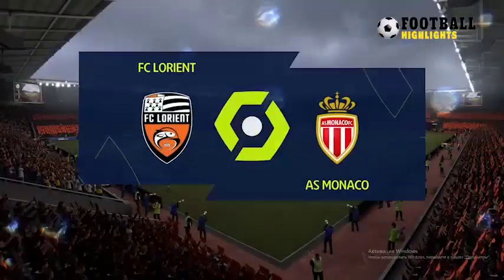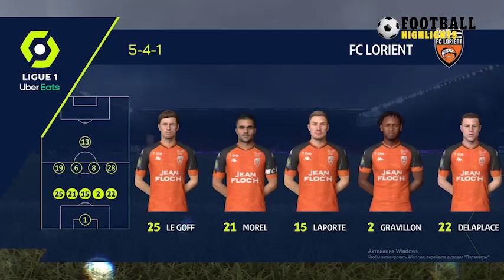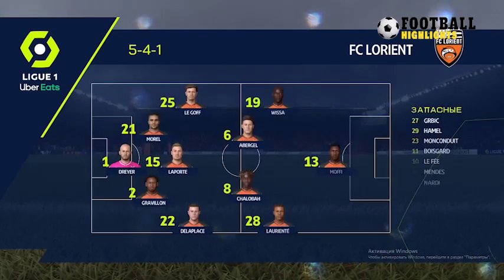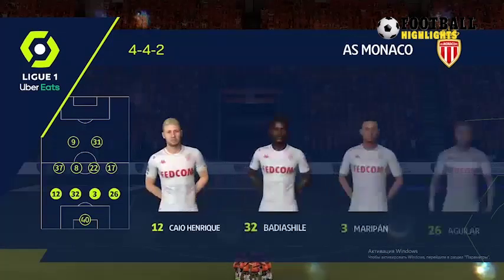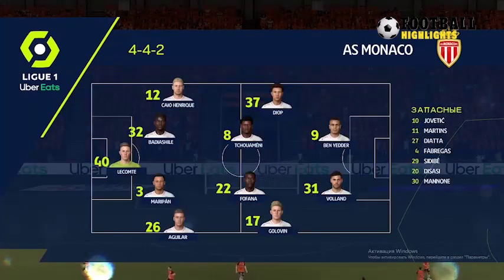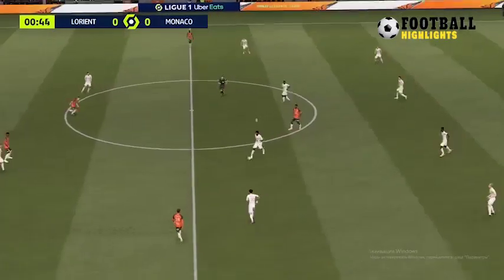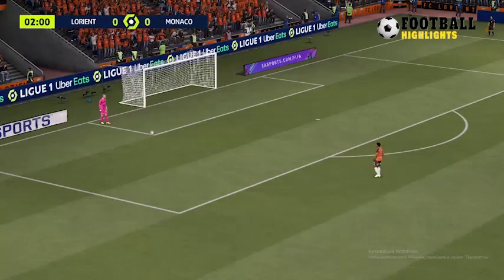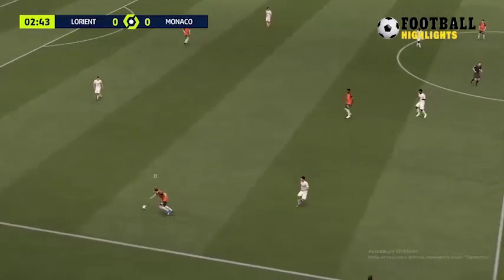Goal Terem Moffi / Lorient vs Monaco 1-0 All Goals & Highlights 13/08/2021 HD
Lorient vs Monaco 1-0 All Goals & Highlights 13/08/2021 HD